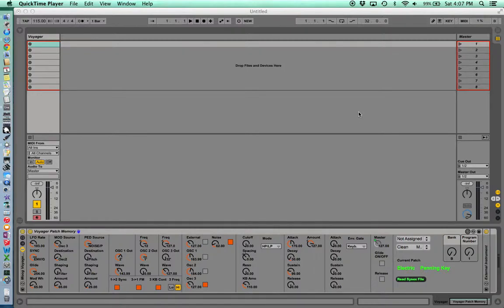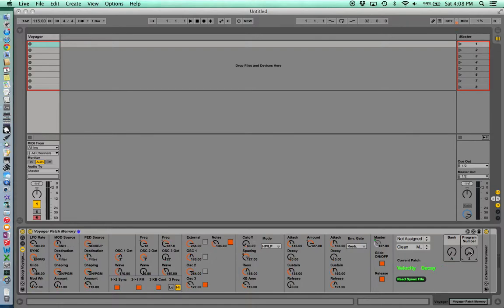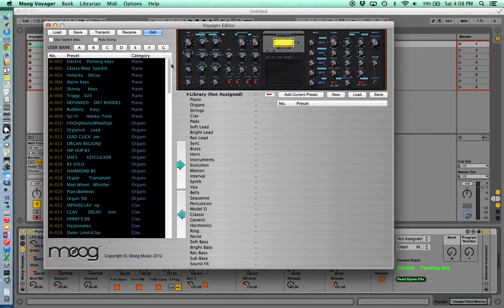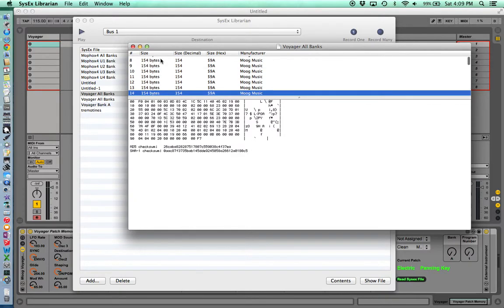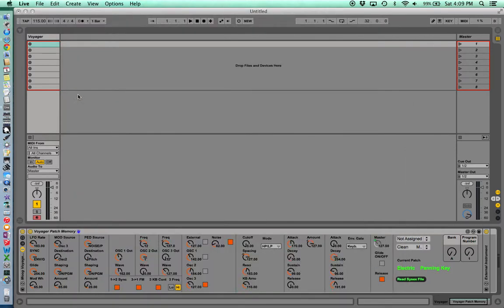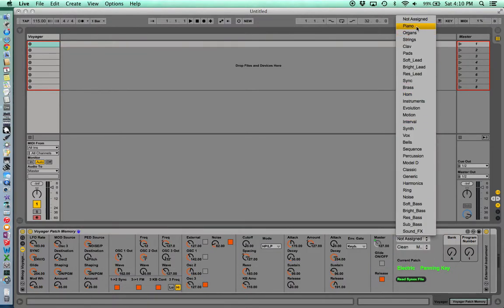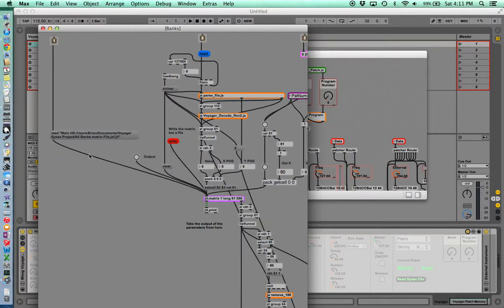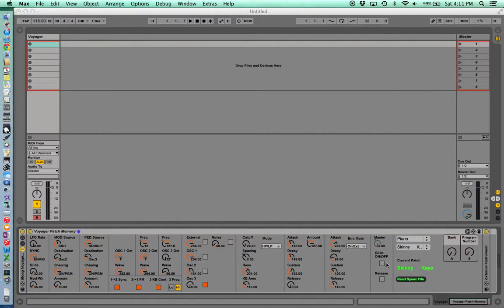Voyager Patch Explanation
How to use my max for live voyager patch for bank recall. You can download the files here